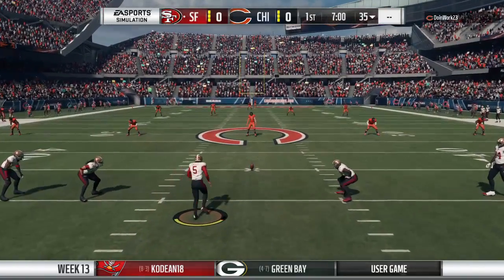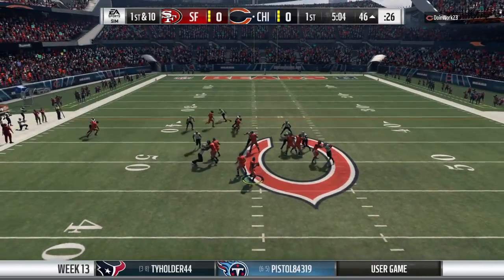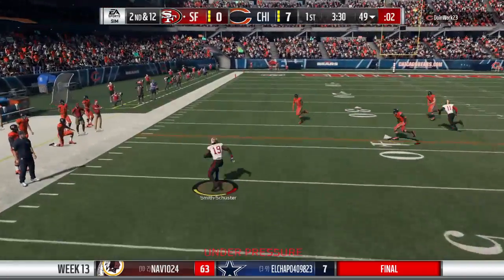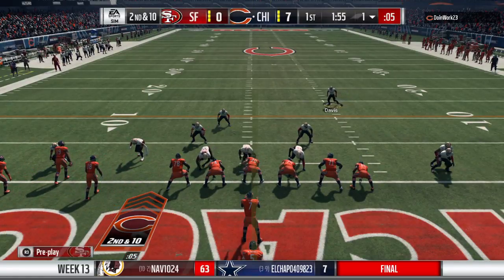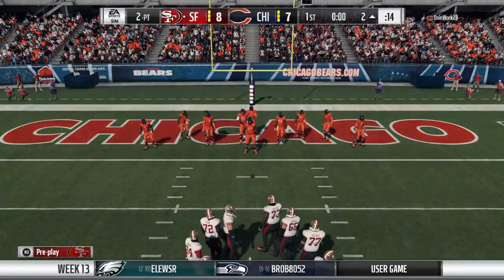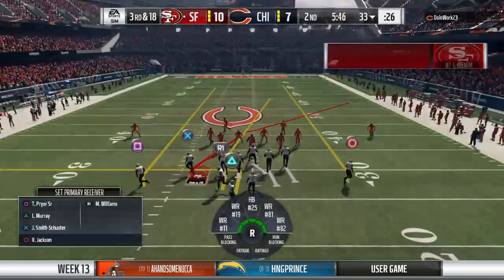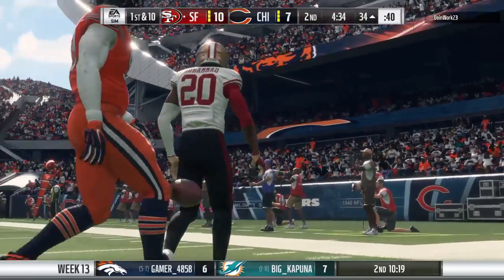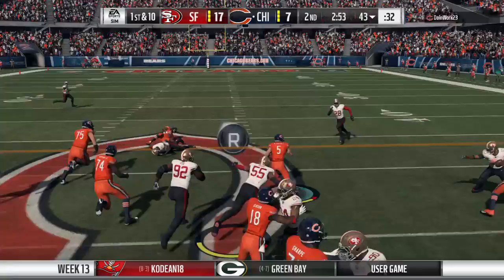BUG-SHINES-10's Live PS4 Broadcast